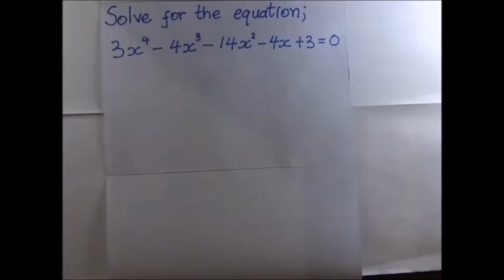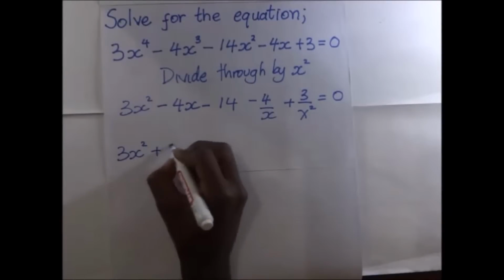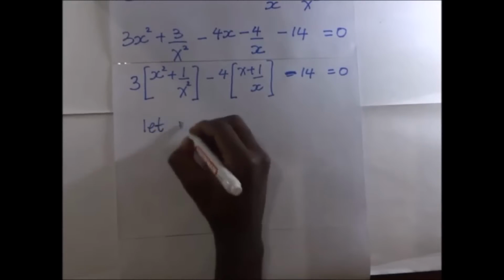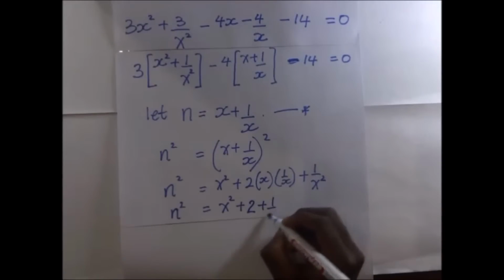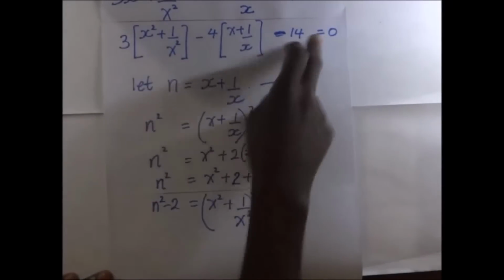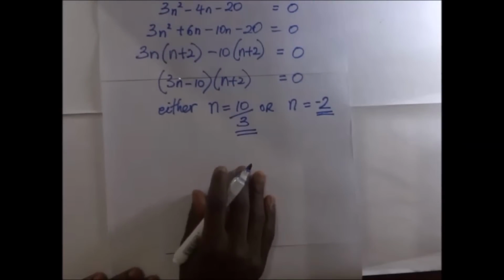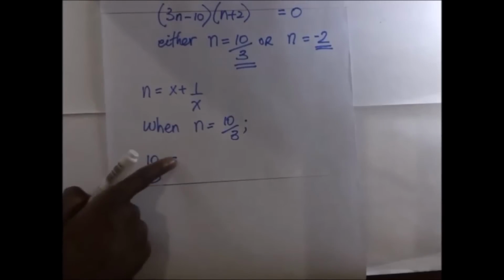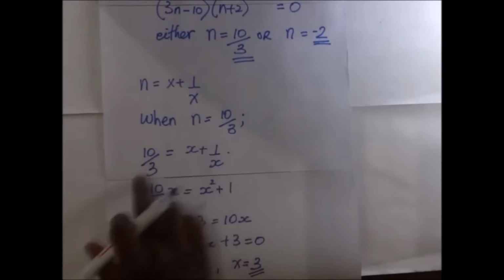Polynomials - how to solve equations with symmetrical coefficient worked examples by Kisembo Academy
in this polynomials video, i get to show how to solve polynomial equations with symmetric coefficients. a big thank you to all those that support the making of these videos via
May God bless you more.
Polynomial equations with symmetrical coefficients worked examples by Kisembo Academy
In mathematics, a symmetric polynomial is a polynomial P(X1, X2, …, Xn) in n variables, such that if any of the variables are interchanged, one obtains the same polynomial.
in this video, we get to explore polynomials with symetrical coeficients with worked examples.